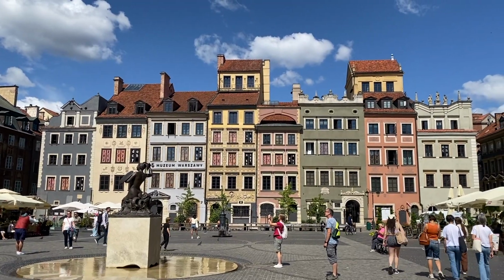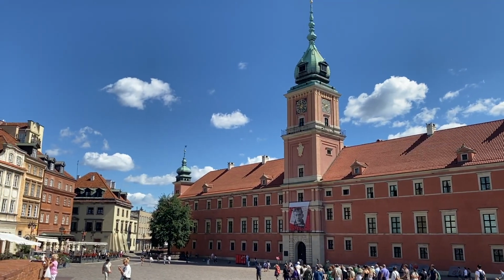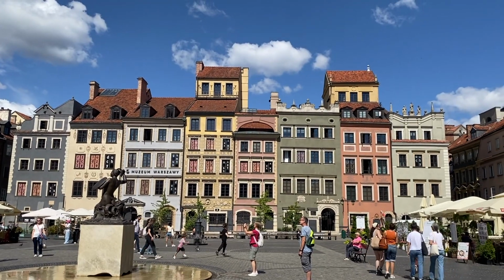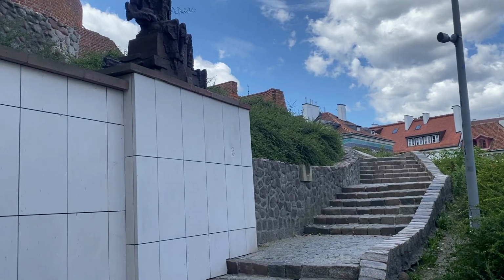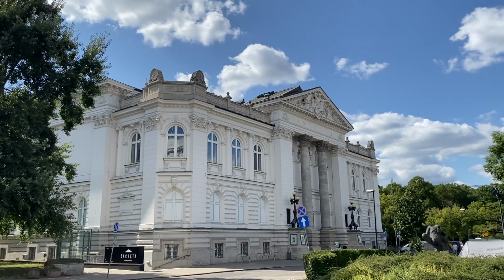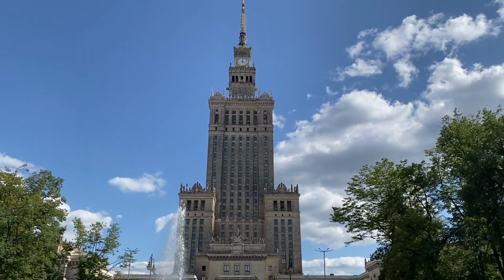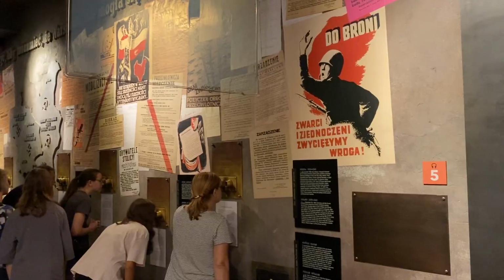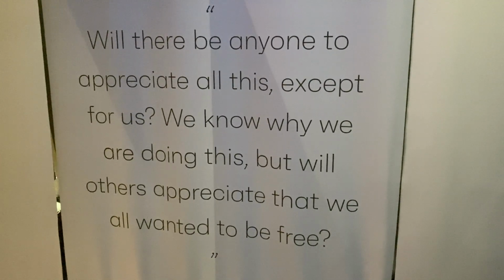Two Day WARSAW Itinerary - Exploring the Fascinating Polish Capital!!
Today we are exploring Warsaw, a city that was mostly flattened in World War 2, but was meticulously rebuilt with incredible precision in the years that followed.

Highlights of my 2 Day Itinerary in Poland:

00:00 Intro
00:41 Old Town (Historical Center)
03:30 The Royal Route
05:07 Saxon Gardens
06:19 Warsaw Uprising Museum